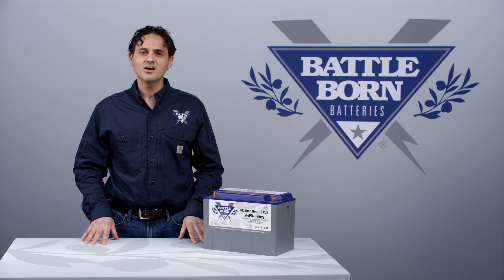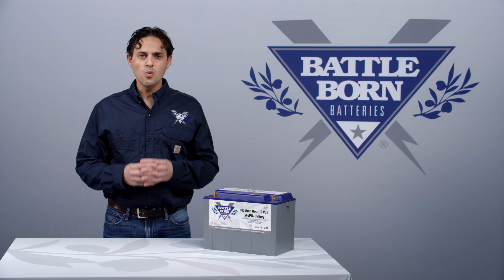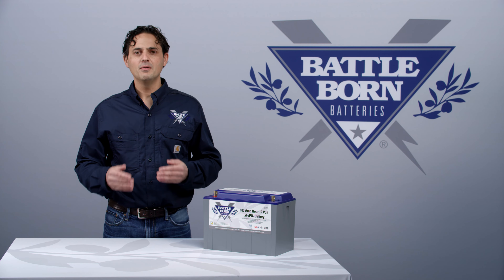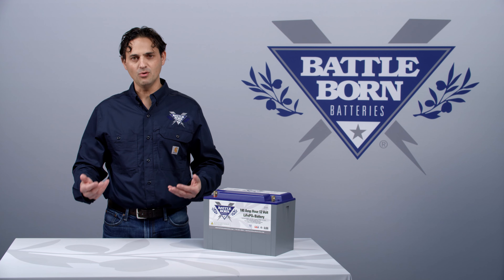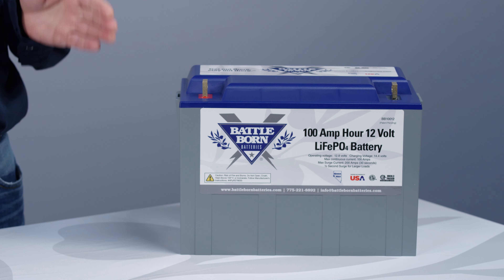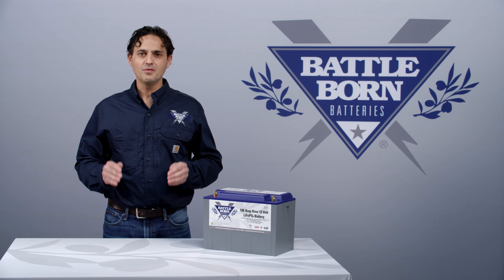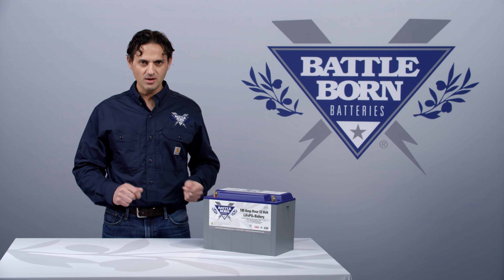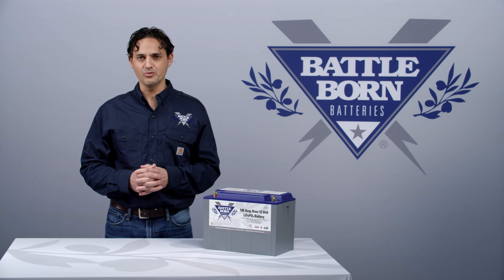FAQ: All about High Voltage Disconnect l Battle Born Batteries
Here at Battle Born Batteries, we get a lot of questions about high voltage disconnect, how it happens and how to prevent it. In this new FAQ video, our CEO Denis explains how our batteries' BMS work to prevent any issues from a high voltage situation.

If you have any questions, feel free to give our sales and tech team a call at or send an email to .